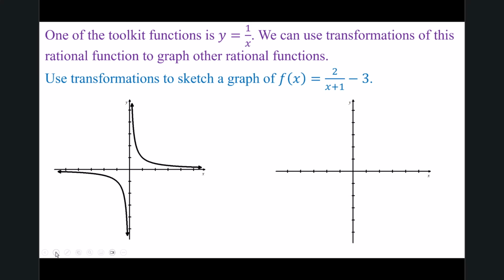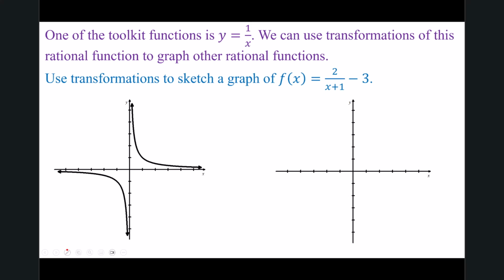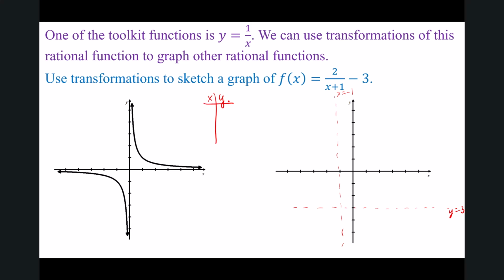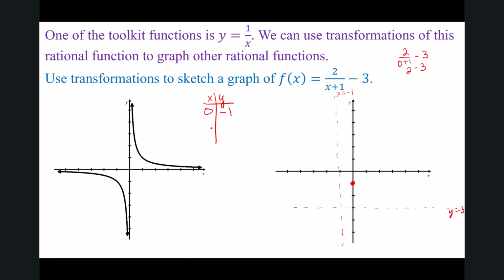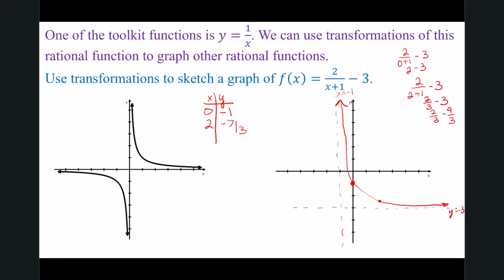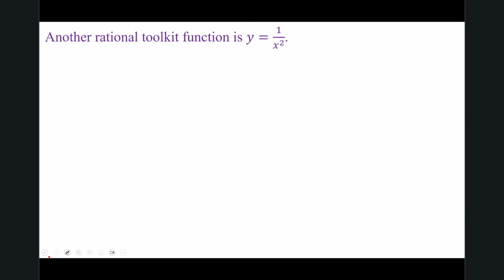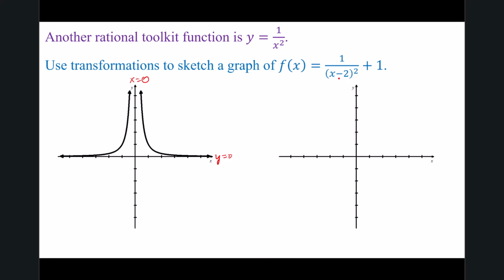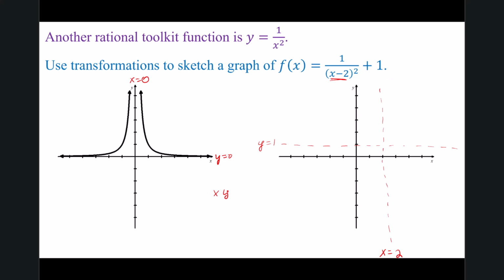Section 3.2 - Graphing Rational Functions - Part 1/3